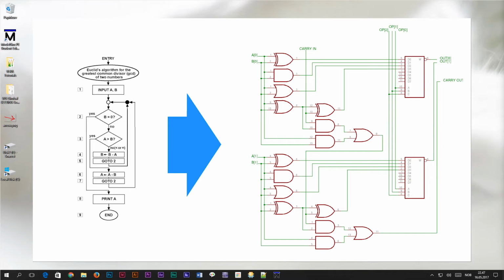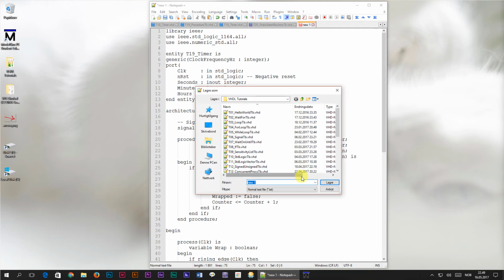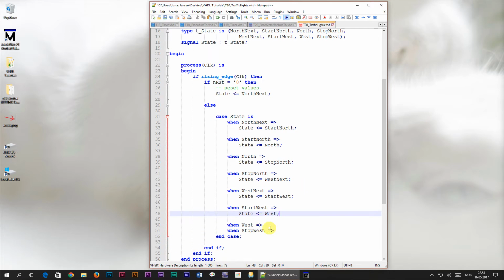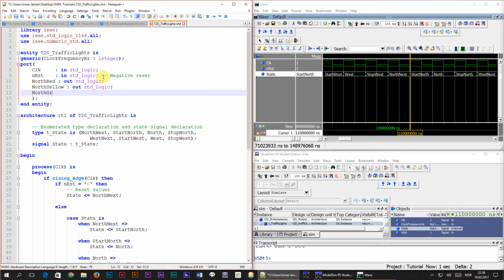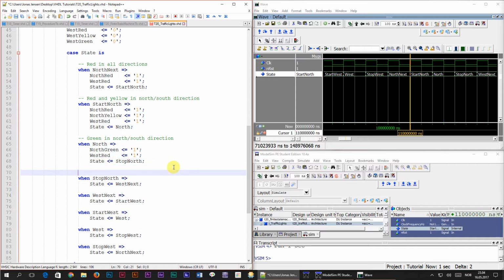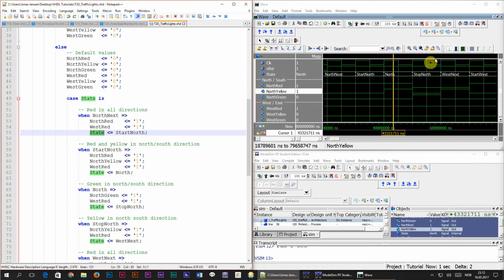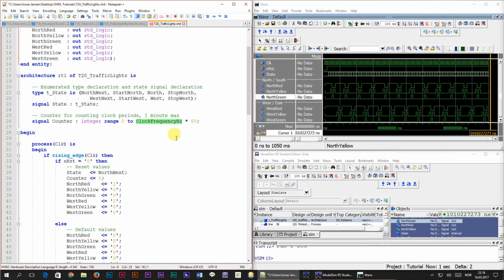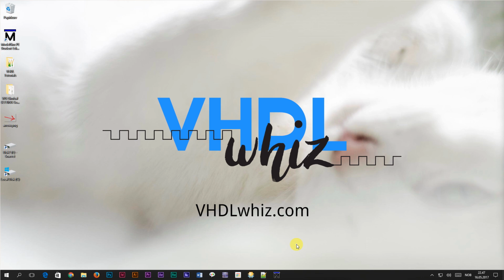How to create a Finite-State Machine in VHDL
Learn how to implement an algorithm in VHDL using a finite-state machine (FSM).

A finite-state machines or FSM for short, is a construct whose next behavior is determined not only by the inputs, but also by its previous state.

State machines are typically used in FPGAs and ASICs to implement algorithms or protocols. As a VHDL designer it is important to understand this very important concept of digital design.

State machines can be implemented in different ways. Most common is the one-process state machine. The state of the FSM is represented by a signal with an enumerated type. The State signal is then used as selector to a Case-When statement in a clocked process.

When a predefined condition is met, the state will be changed. Thus, the FSM will enter a different branch of the Case-When statement at the next iteration of the process.